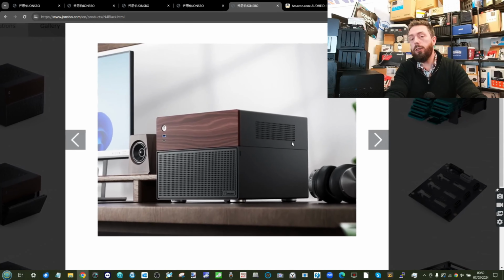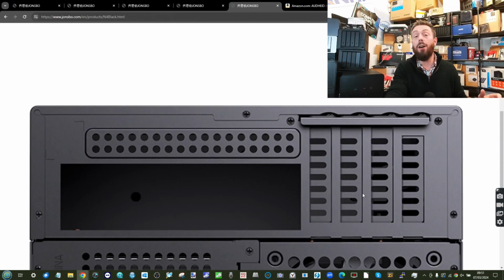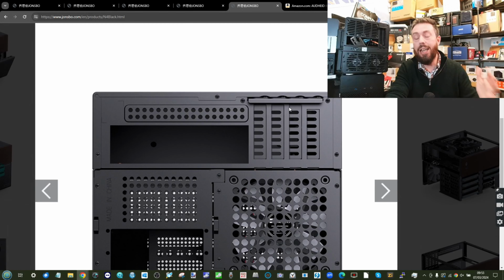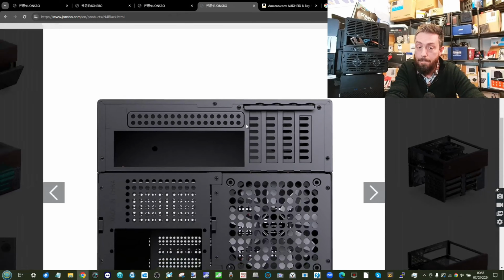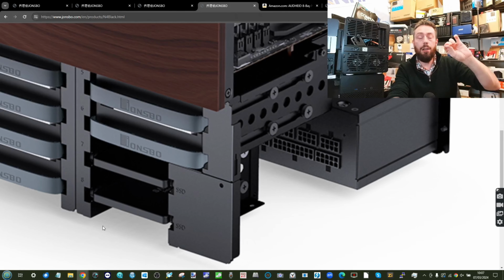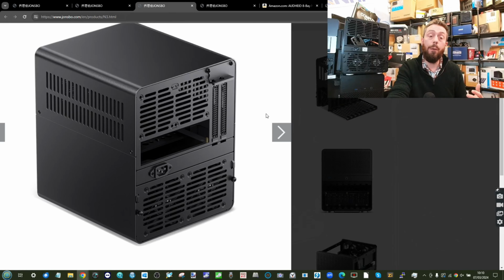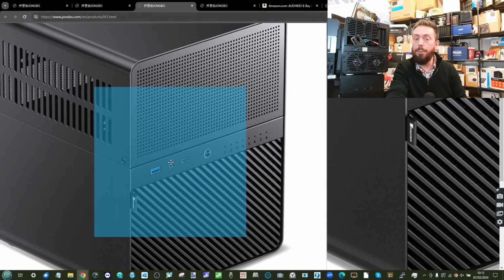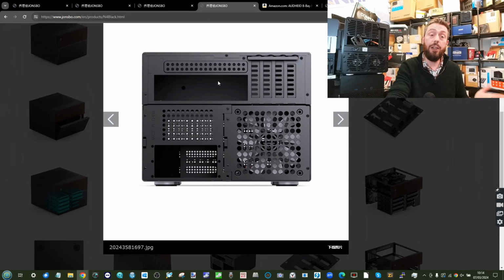Jonsbo N4 NAS Case - How Does it Compare with the Jonsbo N2 and N3?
*Heads up* , the Jonsbo N5 is now available
The Jonsbo N4 NAS Case is Now Available to Buy on AliExpress
Jonsbo N2 vs Jonsbo N3 vs Jonsbo N4 NAS Case Comparison
Jonsbo N2 vs N3 NAS Case - Get It Right First Time!

Amazon ￡264.64 Build:
Jonsbo N2 Build for Under/Around £250
Jonsbo N2 + TopTon Intel n5105 Celeron / Pentium n6005 Build (+$35)
Jonsbo N2 Case ￡74.04 (Ali)
Topton N5105 + 128GB NVMe + 4GB RAM ￡193.48
SATA 6 Connector ￡4.19
400W SFX PSU ￡24.36

Aliexpress links
Jonsbo N2
Topton N5105/N6005+4GB
SATA x6 Cable
400W SFX PSU
300W PSU
Jonsbo N2 Build for Under £500
Jonsbo N2 + Intel Core i5 12th Gen + 16GB RAM + 10GbE Build
400W SFX PSU ￡24.36
B660M ITX Motherboard £235.79 + Intel Core i5 12490F CPU + 16GB RAM
ARGB CPU Radiator Fan (LGA1700) ￡13.38
(better option for CPU Fan) Noctua NH-L9x65 CPU Cooler £49
X540-T2 Intel Chipset PCIe x8 Dual Copper RJ45 10Gbps ￡39.34
Tbkoly Controller Card Motherboard Expansion Card 1 To 5 Port SATA £20.45
(Optional) 2x M.2 NVMe PCIe 4 X 8 Card GLOTRENDS Dual M.2 PCIe 4.0

AliExpress Links
Jonsbo N2
SATA x6 Cable
Cheaper CPU Fan
Better CPU Fan
2x M.2 NVMe Card
600W SFX PSU
H610 mini itx Motherboard
i5-12600K CPU
Corsair 16GB Memory

Video Chapters
00:00 - The Start
00:23 - What is the Jonsbo N4, and why should you care?
01:05 - M-ATX Support, Why Is That A Big Deal?
02:30 - N4 PCIe Card Size and Space (vs Jonsbo N2 and N3)
04:59 - Jonsbo N4 CPU Cooler Support (vs Jonsbo N2 and N3)
06:15 - Jonsbo N4 Storage (vs Jonsbo N2 and N3)
08:33 - Jonsbo N4 Vents and Cooling (vs Jonsbo N2 and N3)
10:25 - Jonsbo N4 Ports and Connections (vs Jonsbo N2 and N3)
11:30 - Where are the LEDs?
12:26 - Jonsbo N4 PSU Support
13:05 - Jonsbo N4 Verdict and Conclusion

Thinking of buying a product mentioned in today's video? If this video has helped you make that decision, you can use the links and we will get a small % profit of whatever you buy.